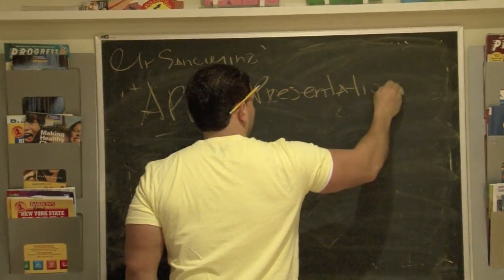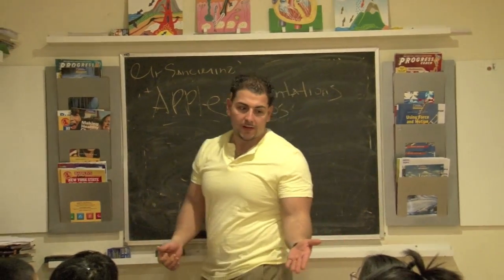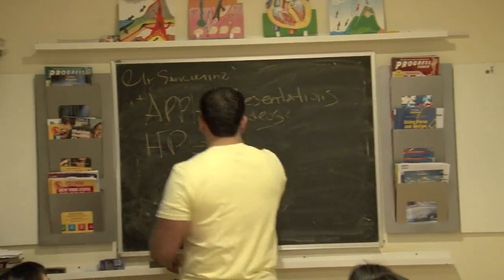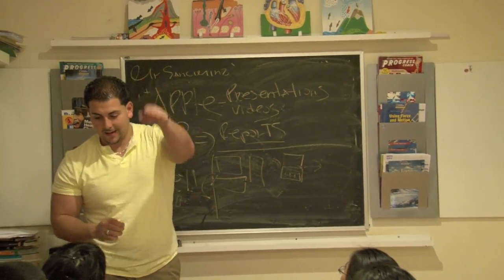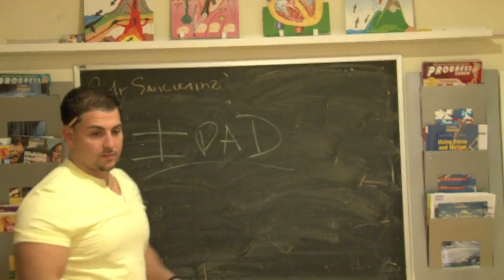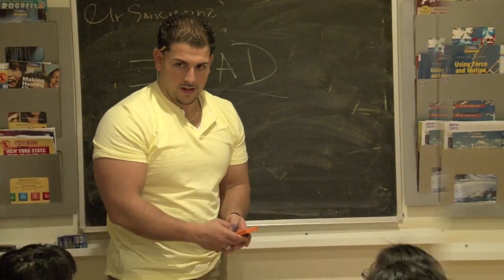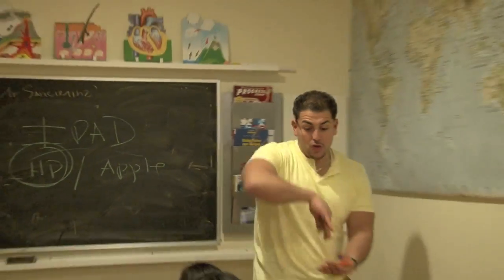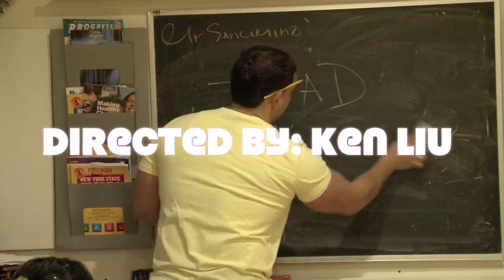mark twain computer/math test prep 26/200